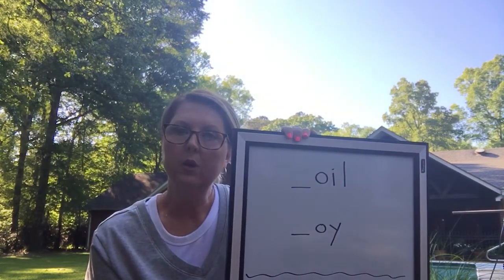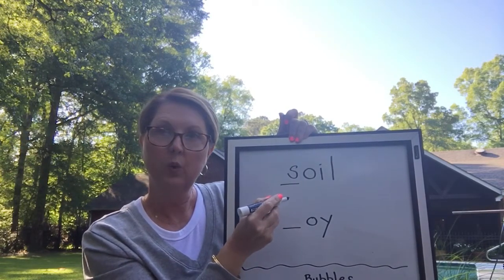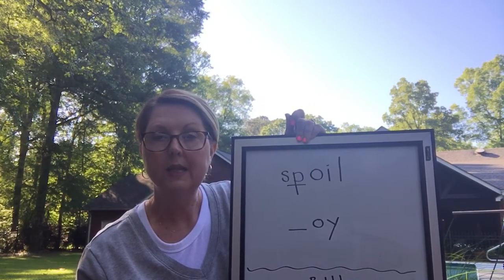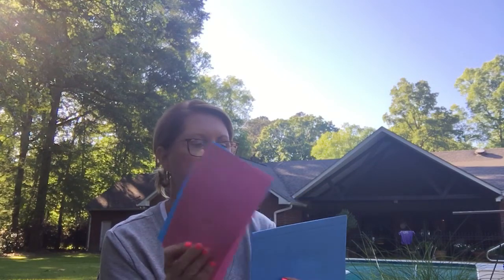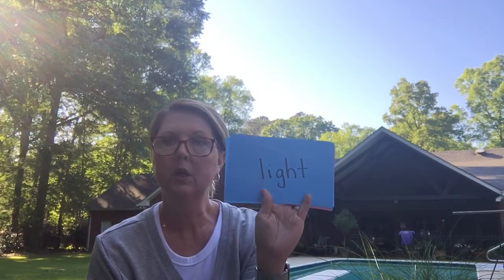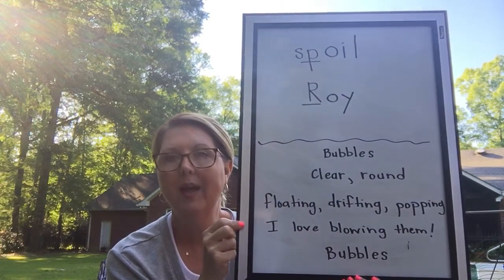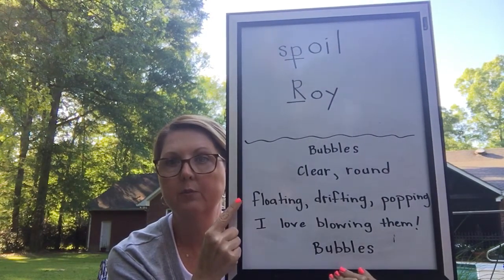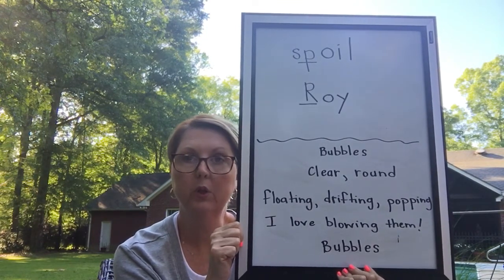Day 14/15 Virtual First Grade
Spelling Test Day!